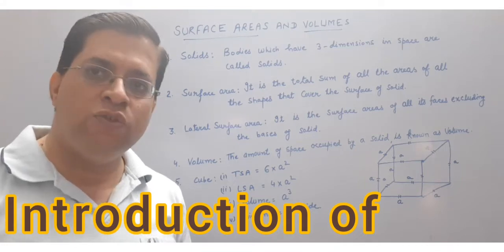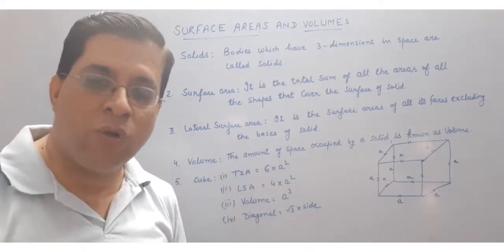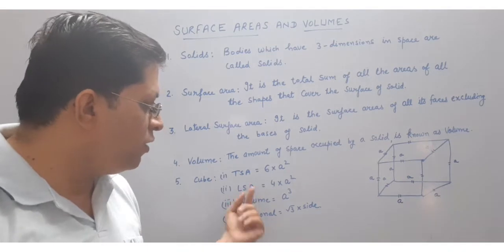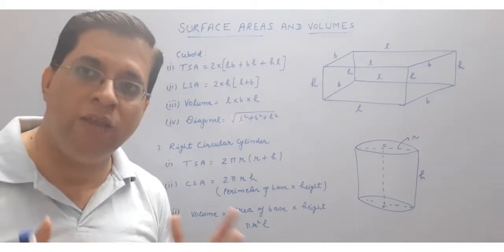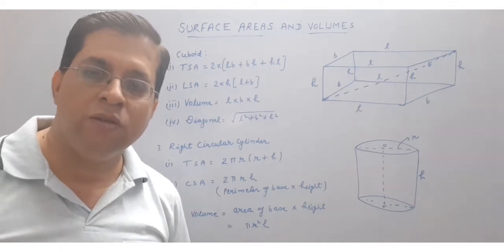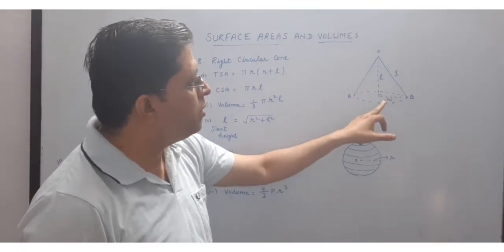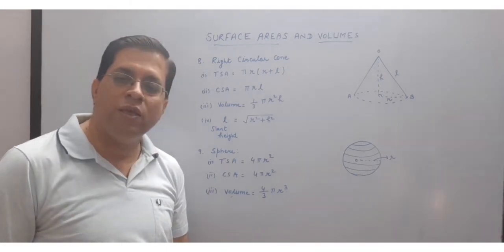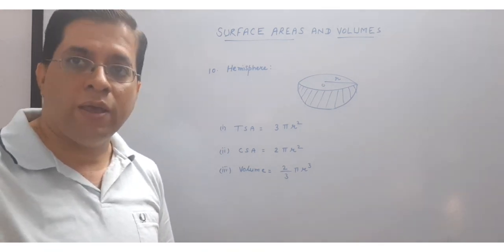Introduction of surface areas and Volumes CBSE RBSE part 1 class 10th